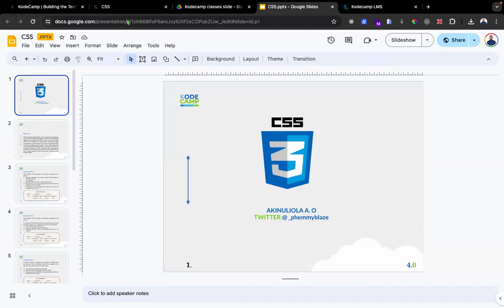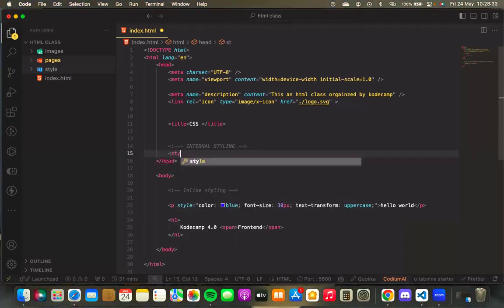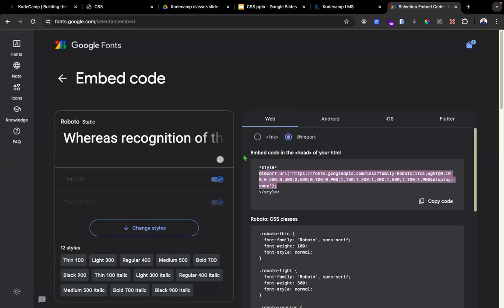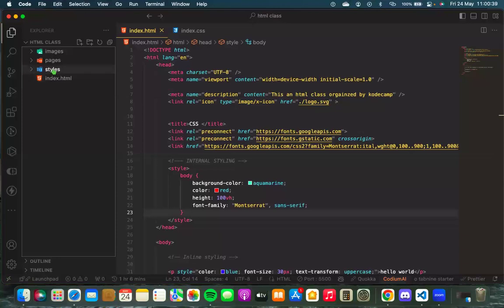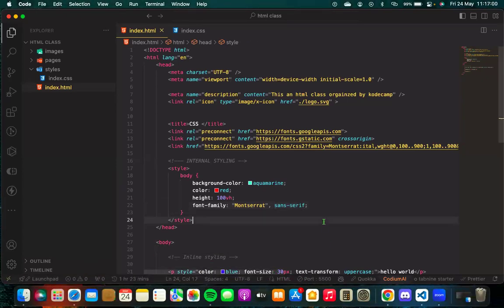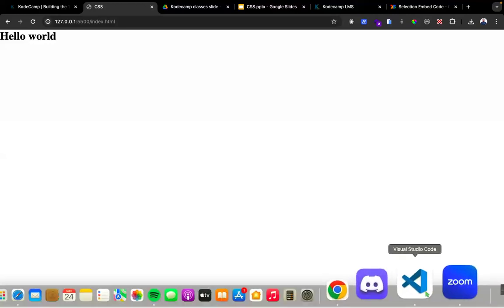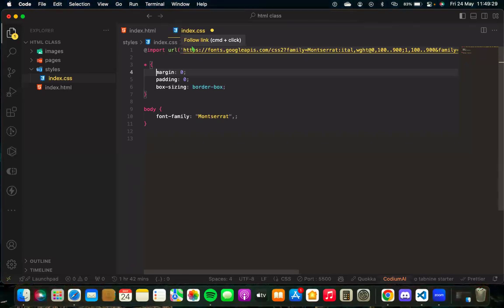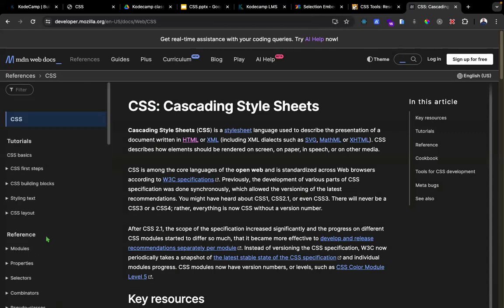KodeCamp 4.0 Beginner Frontend 4